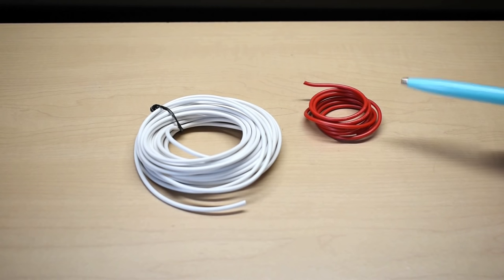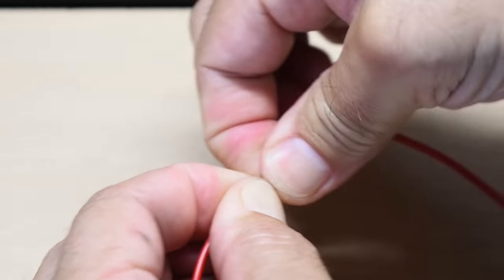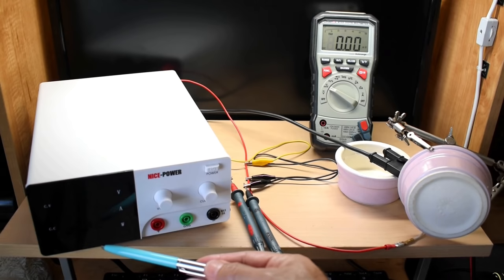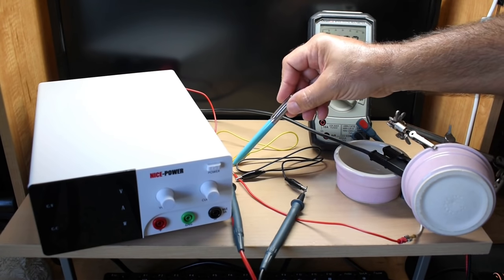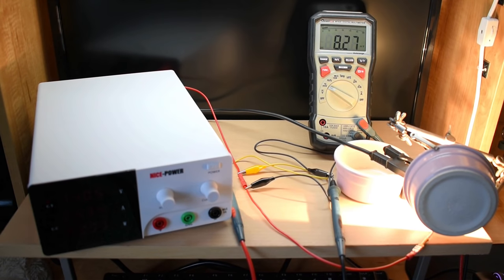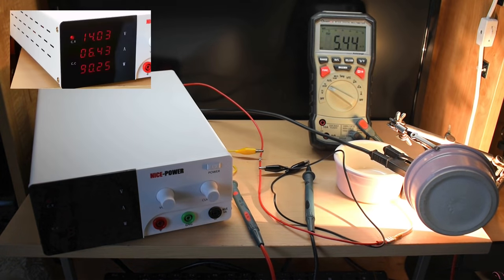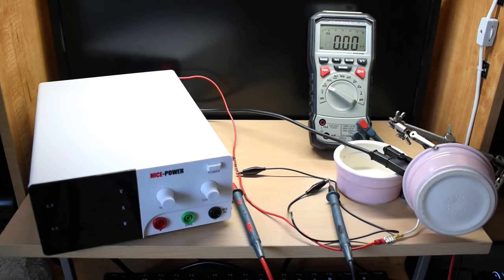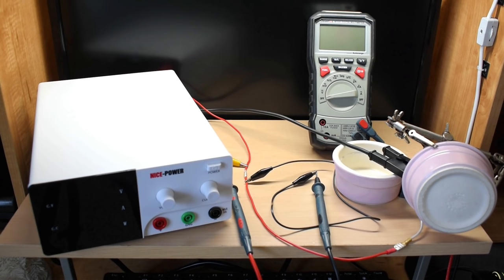Which Stranded Copper Wire Splice Is Best? Find Out!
Wondering which stranded copper electrical wire repair, splice, or tap method is best? Then look no further than this video for an answer! I'll be testing 8 different splices. Which splicing method has the lowest voltage drop? Find out! DIY electrical repair. Enjoy the video, and be sure to share. Thanks guys!